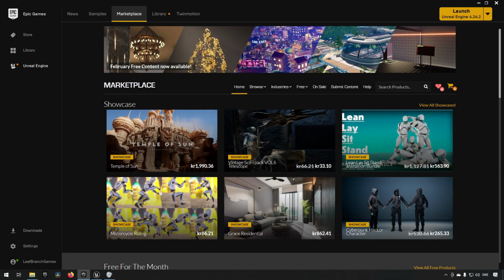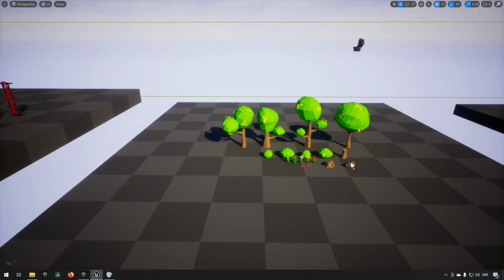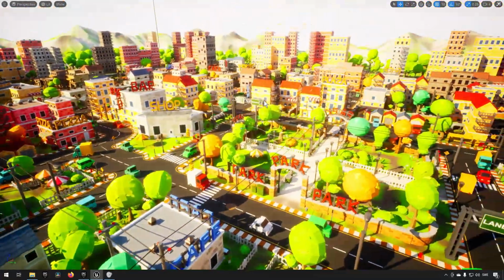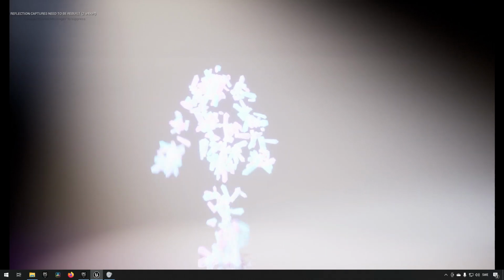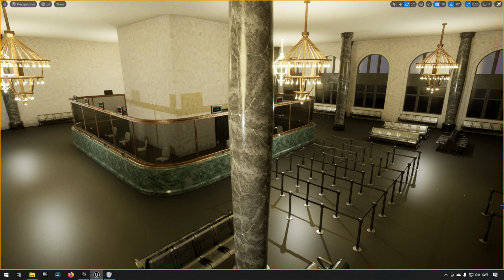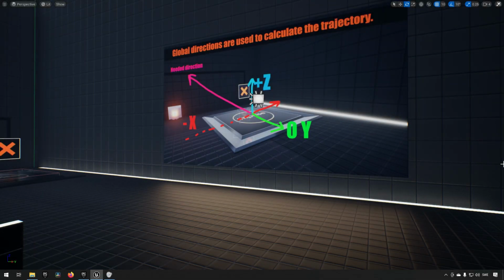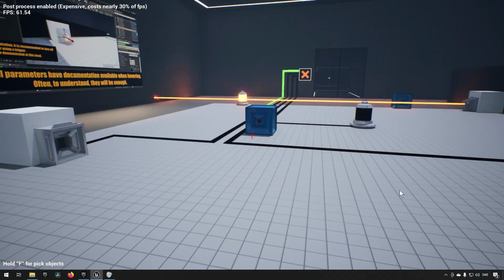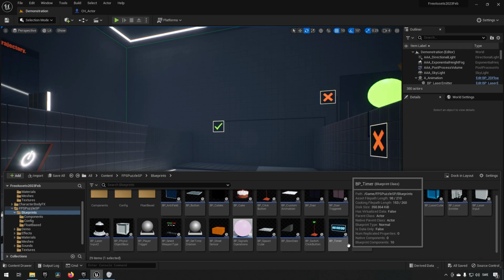Unreal Engine free assets February 2023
In this episode we take a cursory glance at the new assets available for free in the month of February for 2023.